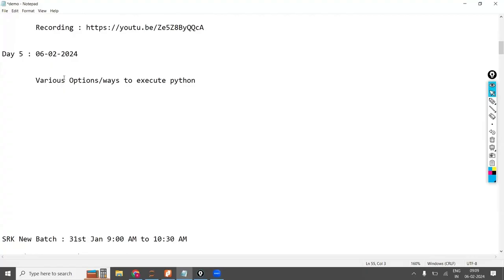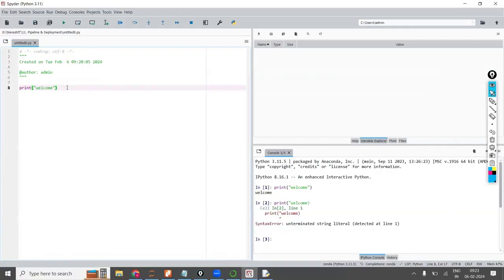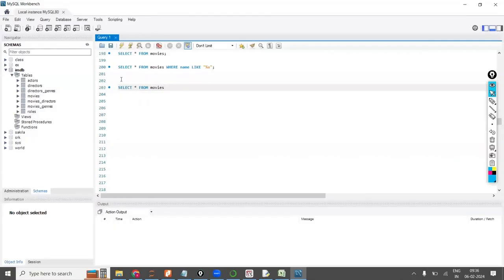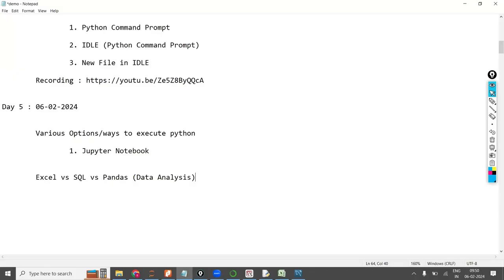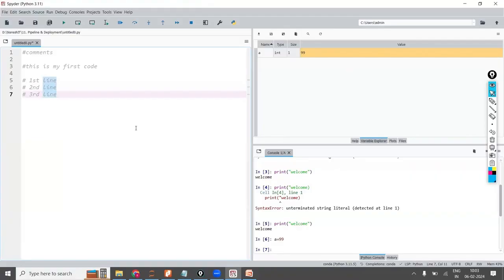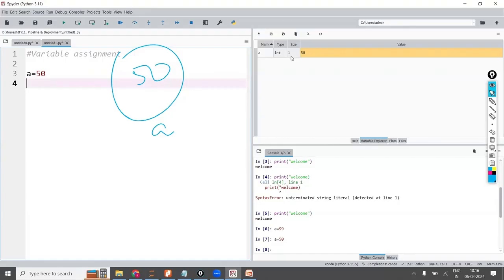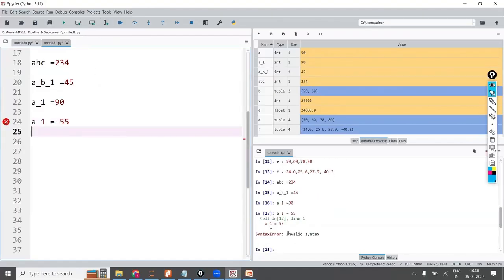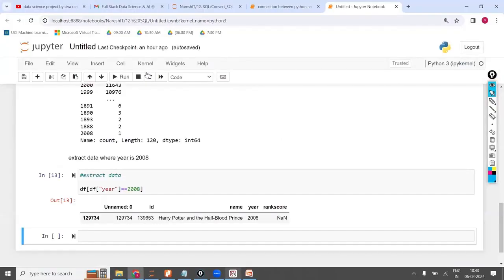Full Stack Data Science & AI: Day 5 - Python IDEs, Variables & Data Types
Day 5 of the Full Stack Data Science & AI Course dives into Python fundamentals! Learn:

Python IDEs: Anaconda (Jupyter/Spyder) vs. VS Code vs. PyCharm - when to use each

Real data demo: Filter IMDb dataset with Excel, SQL, and Python Pandas

Variables & dynamic typing: Integers, floats, strings, booleans + naming conventions

Comments: Best practices for code documentation

Tool-agnostic insight: "Master analysis logic - tools are interchangeable!"

Notes/Updates: Join WhatsApp via QR code (pinned comment)

Key skill: Distinguish public vs. private variables (_private_var)

data science day5
technology
Python IDEs
Anacondatutorial
Jupyter Notebook
SpyderIDE
Code Python
PyCharm
Pythonvariables
datatypes Python
dynamic typing
Python comments
pandas tutorial
IMDb dataset analysis
Excel
Python
SQL
variable naming conventions
public vs private variables
Python for Data Science
python programming
data science and ai course
data science and ai full course
data science and ai engineering